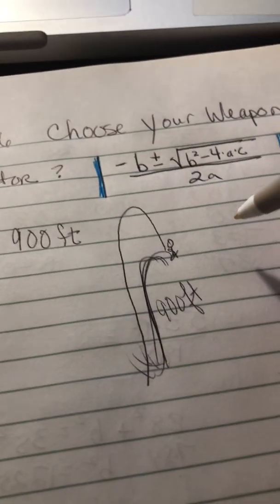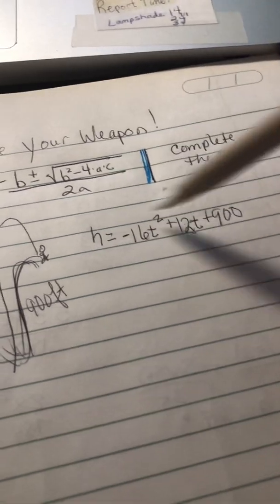32.6 when will objects hit the ground? Factor/quadratic formula/completing the square?